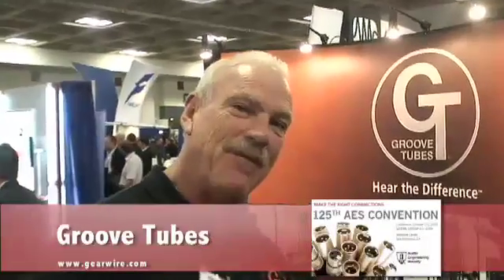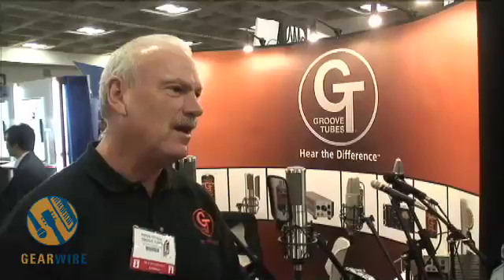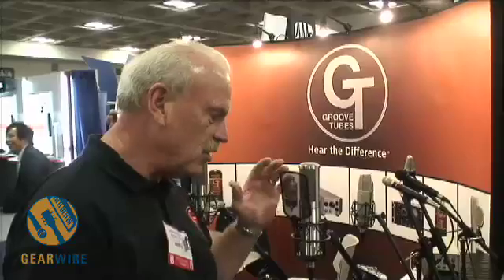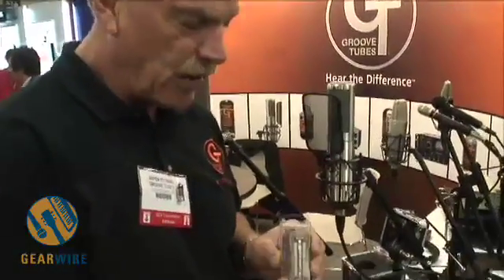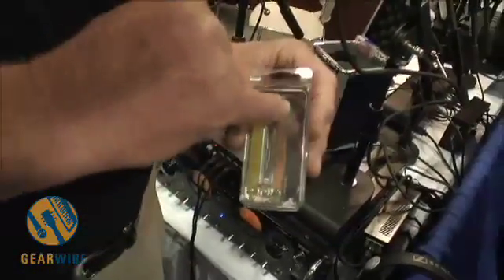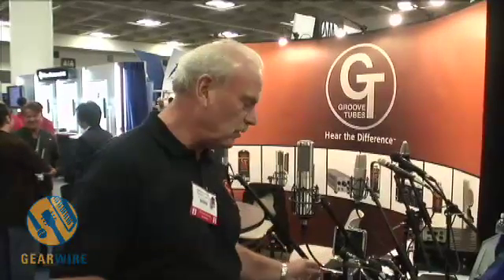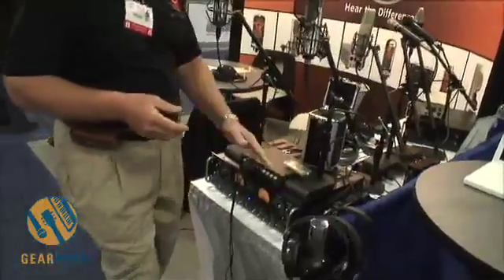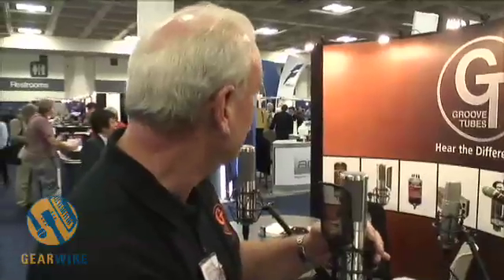Groove Tubes Velo 8 Ribbon Microphone: GW Treated To Aspen Pittman Listening Party At 125th AES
Wondering why your vintage, refurbished ribbon mic sounds so wimpy with your modern equipment? As Groove Tubes founder Aspen Pittman explains, you may need to check your impedance loads. And unlike most of today's political mainstays, Mr. Pittman can both identify the problem AND offer a specific solution: the Groove Tubes Velo 8 ribbon mic. Watch this video to discover how exactly the Velo 8 overcomes ribbons' inherently low output issues.